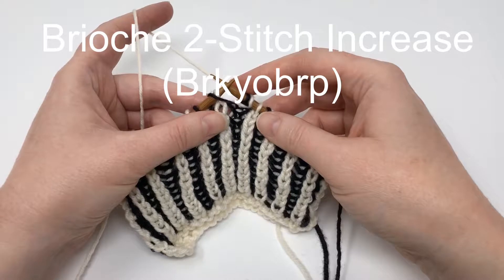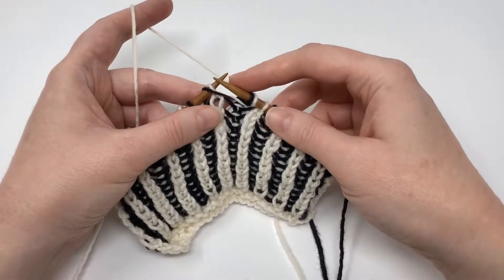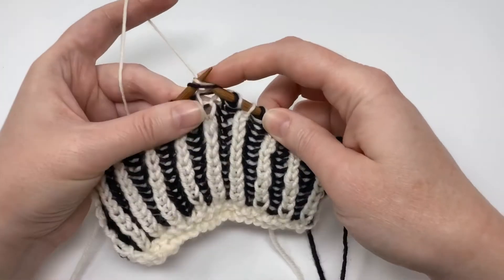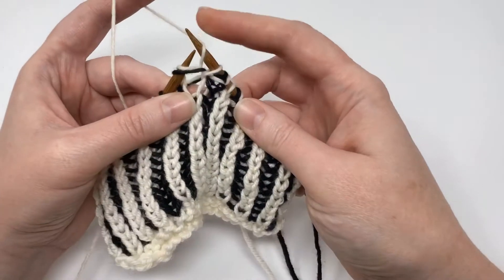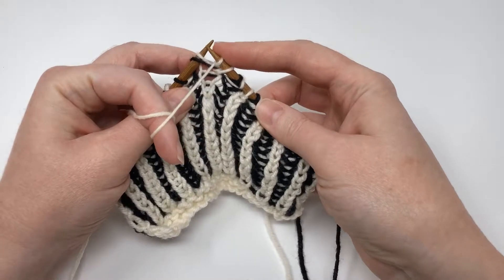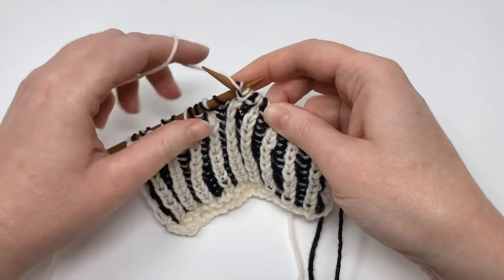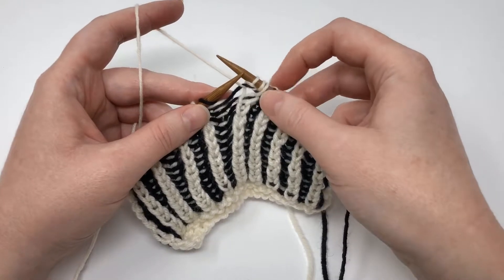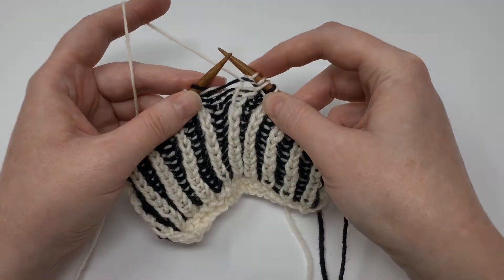Brkyobrp Brioche 2-stitch Increase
Brioche 2-stitch increase: brioche knit, yarn over, brioche purl into one stitch